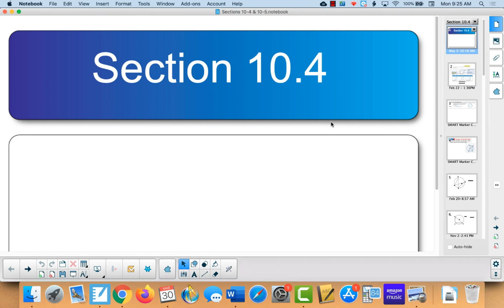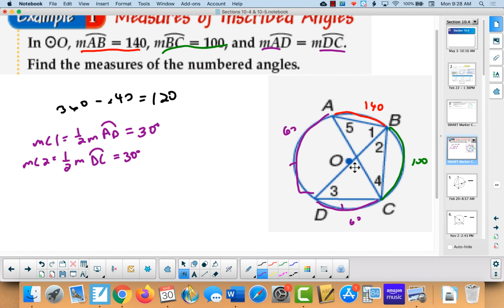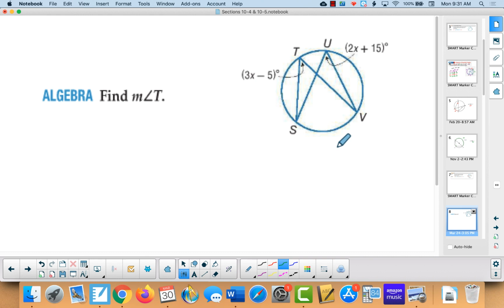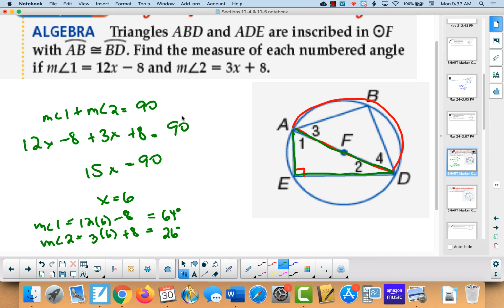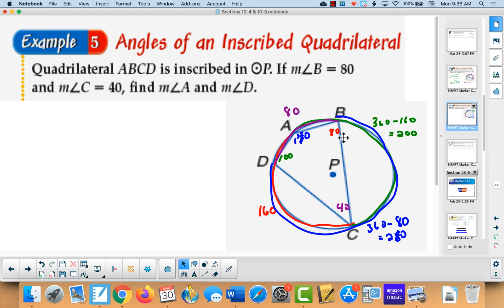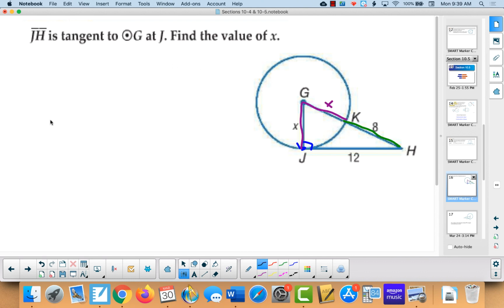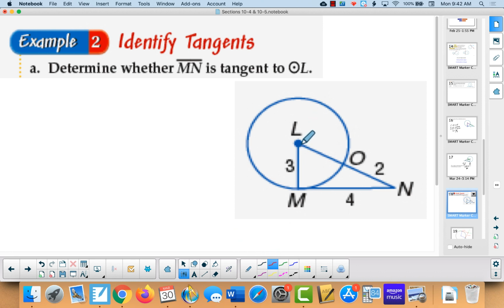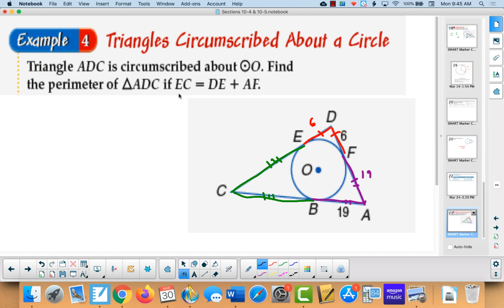Sections 10;4 & 10 5